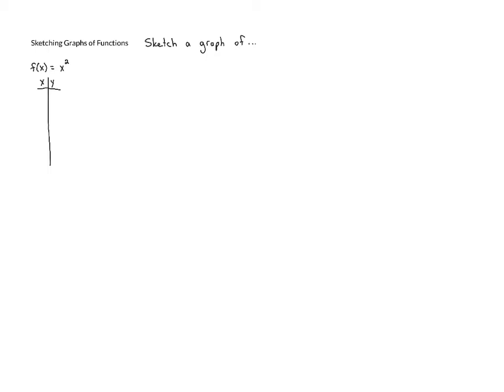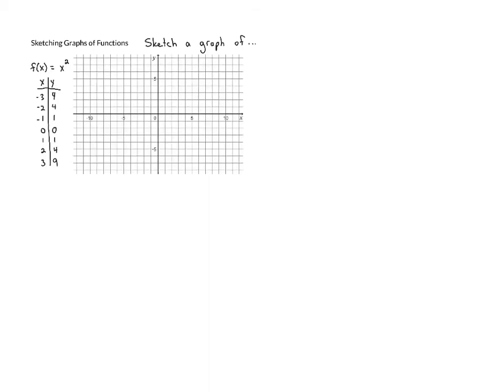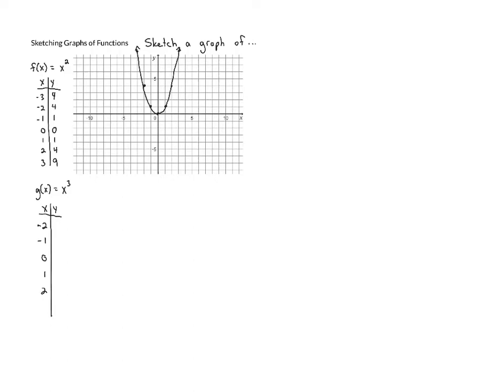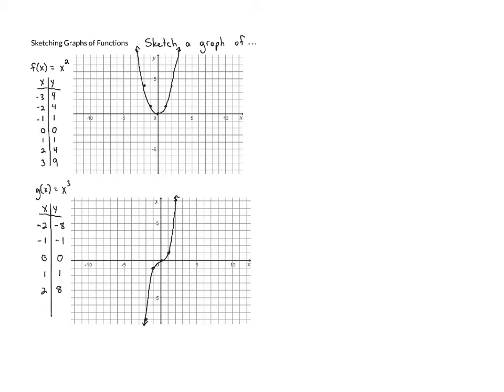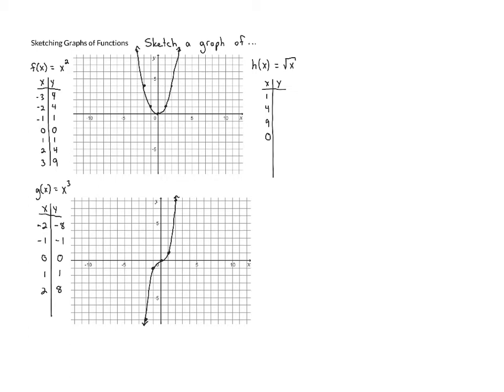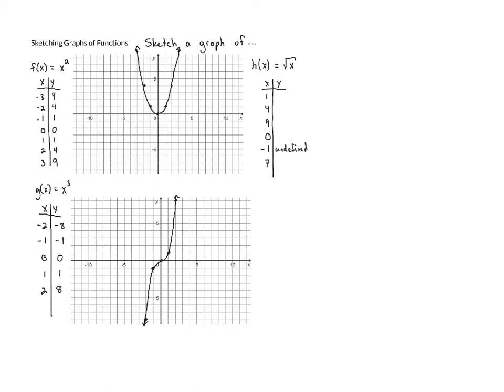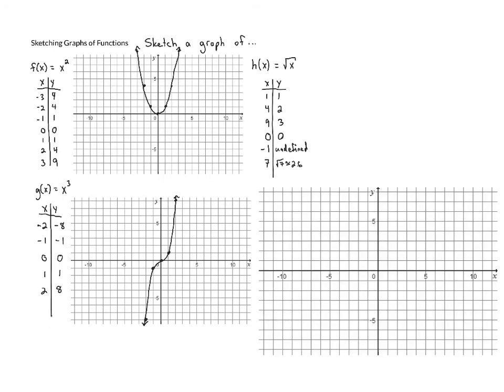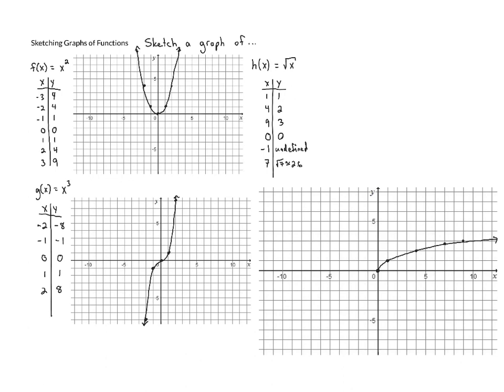M9090SN30 - Sketching Graphs of Functions (Part 1)